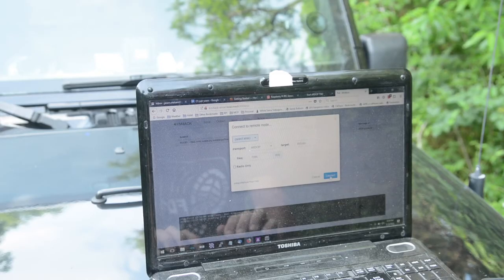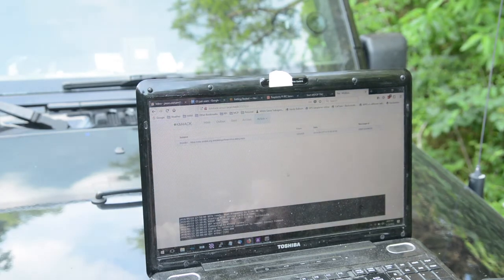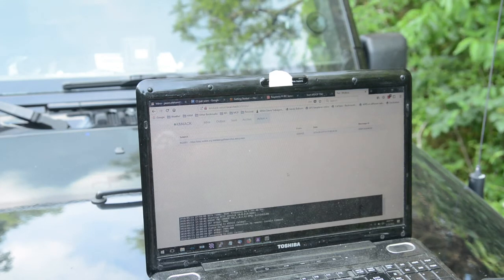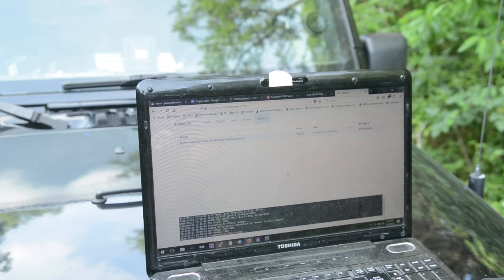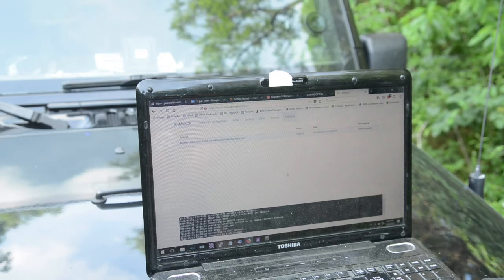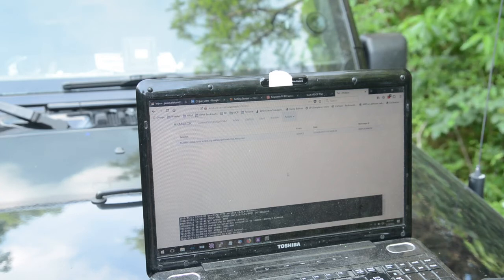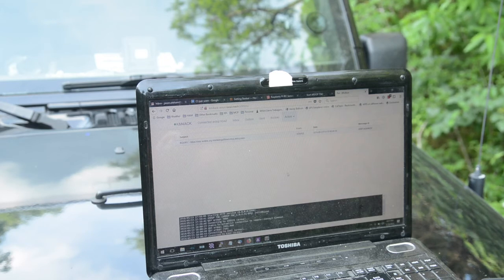Update Raspberry Pi Mobile Winlink Client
Sending messages while off roading in the jeep wrangler. No cell service available.